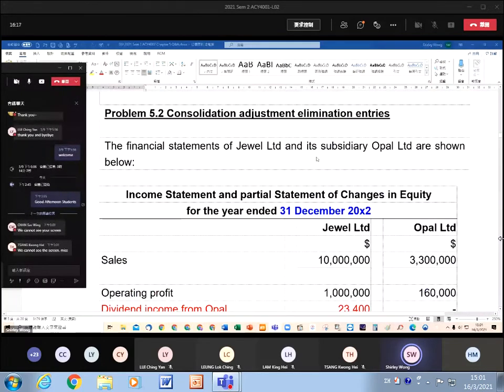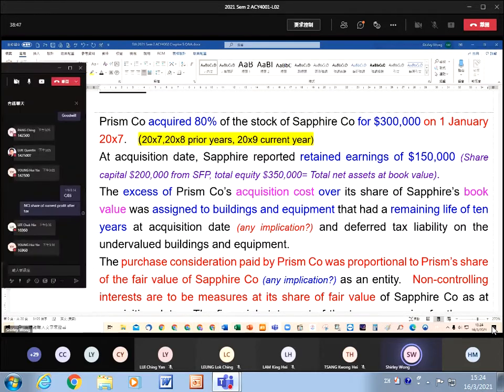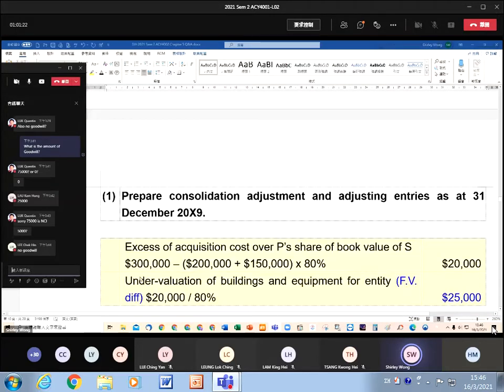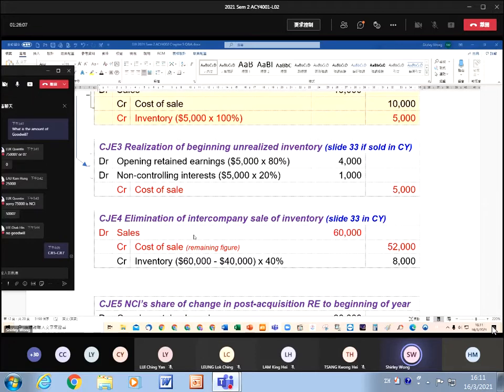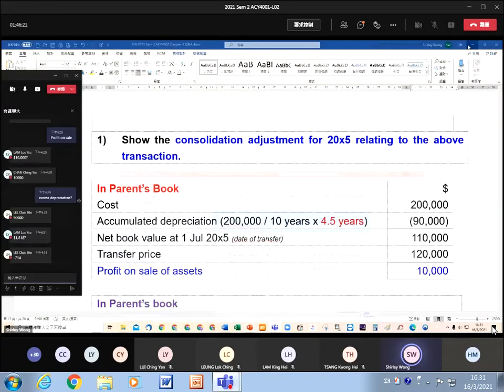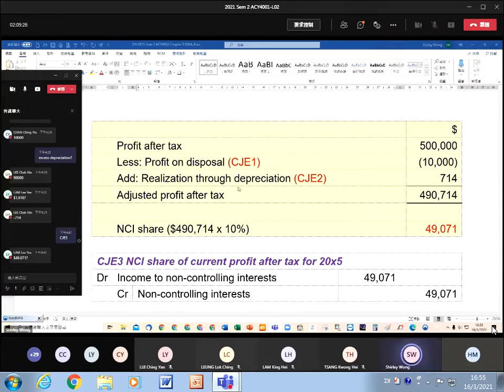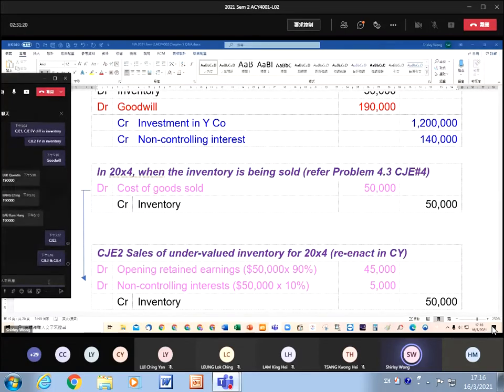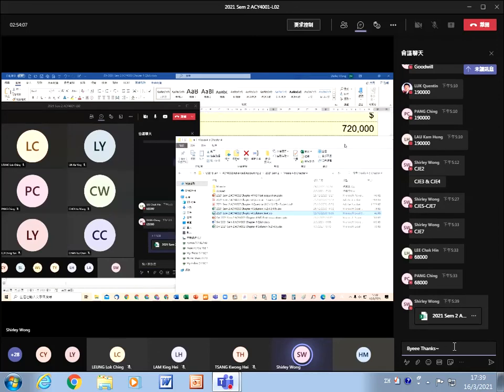ACY4002 Lesson 8